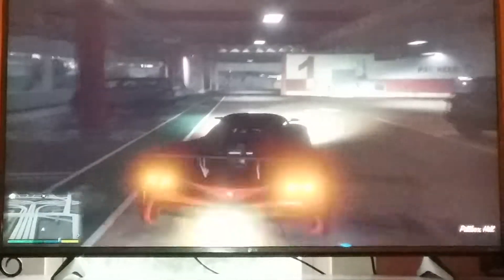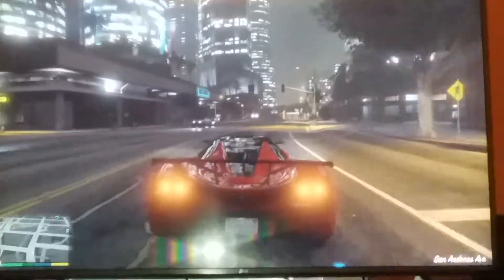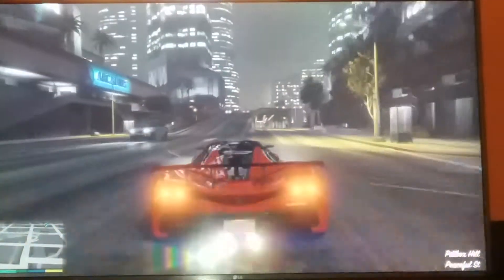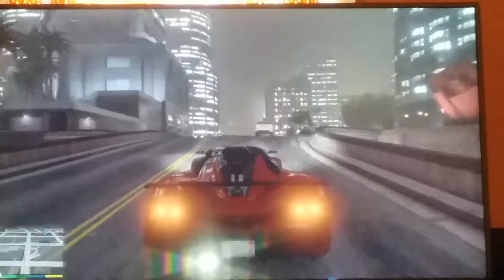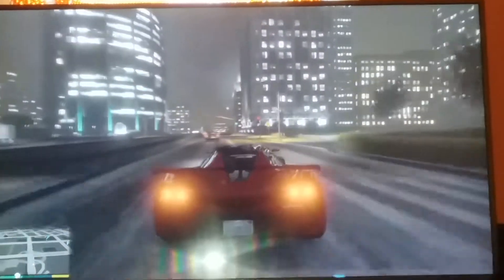HOW TO GET THE GROTTI TURISM FOR FREE GTA 5